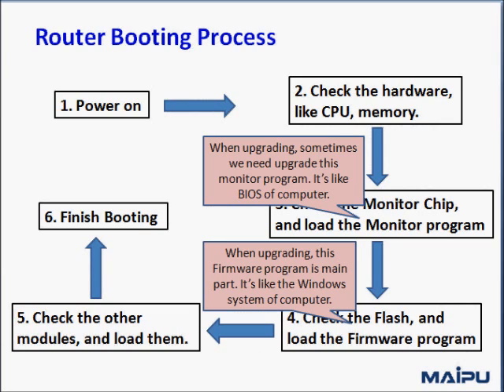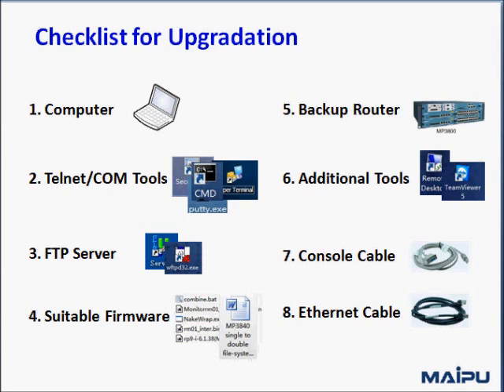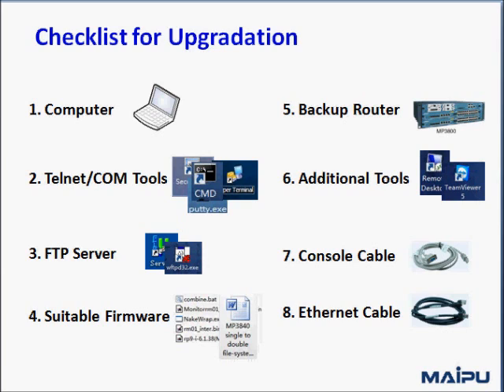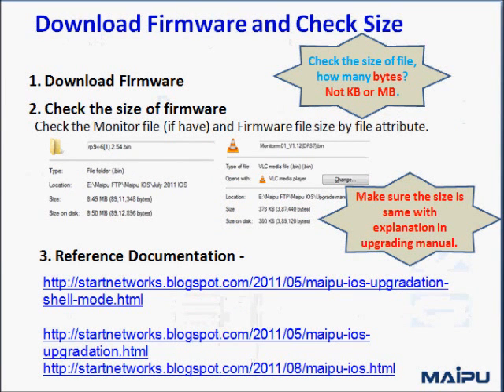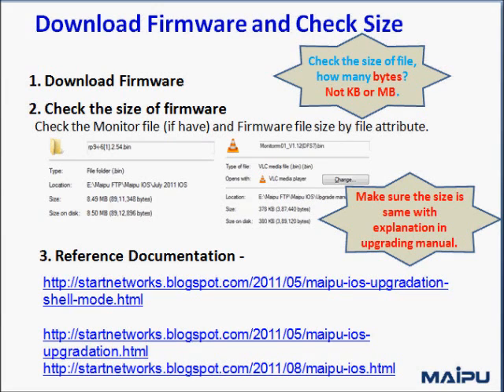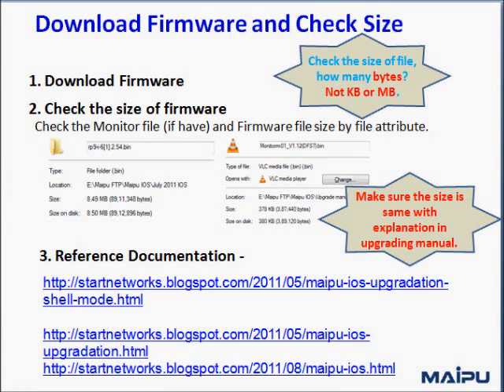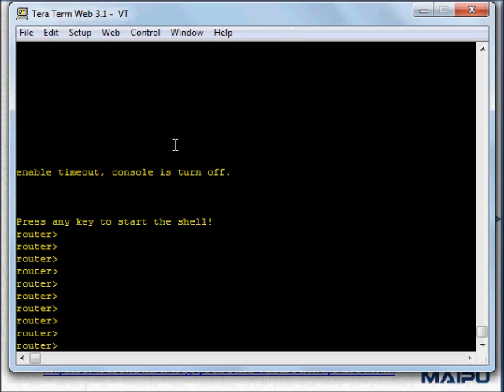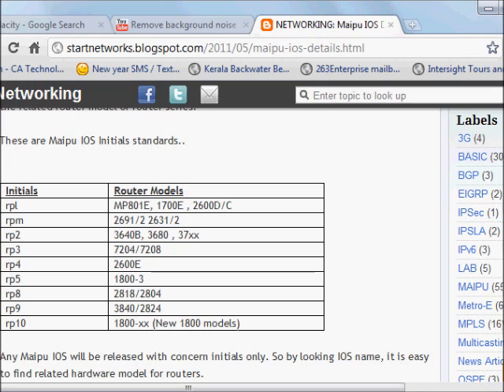Maipu IOS upgradation - Shell Mode Part -1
Due to Youtube regulations, I splitted this video is many parts. You can refer part by part.
This is Video practice session for Maipu Router IOS upgradation.